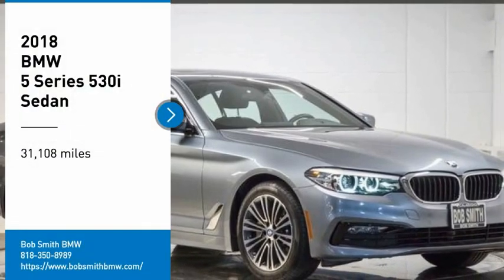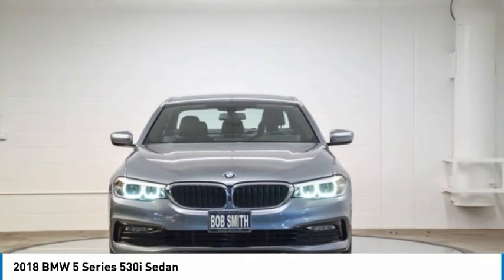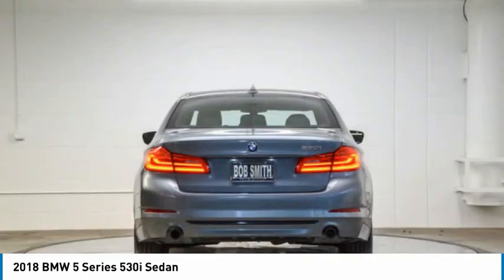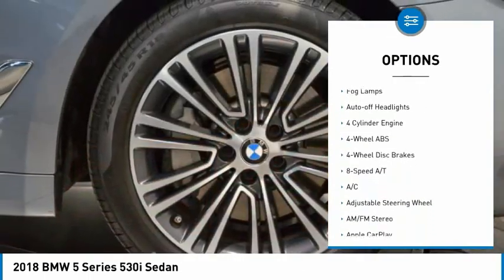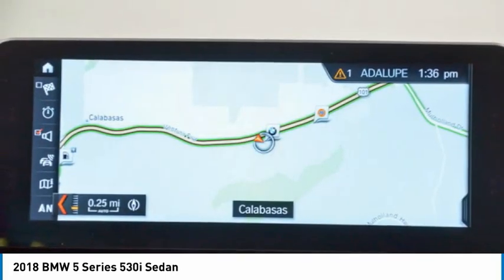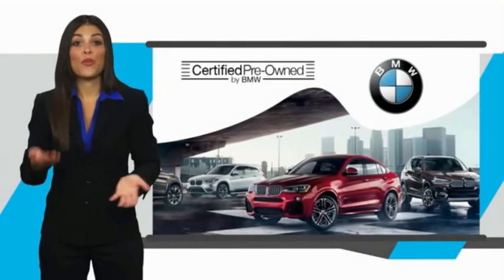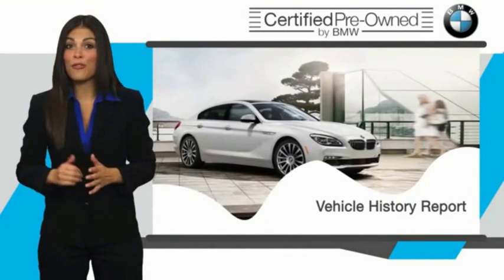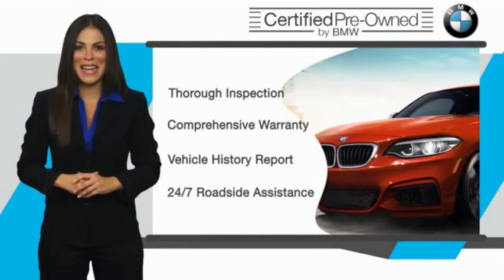2018 BMW 5 Series G900283L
2018 BMW 5 Series 530i Sedan

24500 Calabasas Rd.

BMW Certified, Shop Local, and Explore Payments options online... 530i sedan, FUEL EFFICIENT 34 MPG Hwy/24 MPG City! Bluestone Metallic exterior and Black Dakota Leather interior. Rear view camera, Heated front seats, 40/20/40 Split Rear Seat, Park Distance Control, Apple CarPlay, WiFi Hotspot, 31,053 miles, CARFAX 1-Owner, Chat with a live person online 24/7... br /br /br /Additional plans are available to extend coverage, if desired, Every vehicle is thoroughly inspected and reconditioned by BMW-Certified technicians, 1-Year/Unlimited Miles plus balance of original new vehicle limited warranty (4-Year/50,000-miles), Roadside Assistance includes jump starts, tire changes, lock out service, and fuel/fluid delivery, 24/7 Roadside Assistance (even if someone else is driving your vehicle), Trip interruption benefits are included, Service loaner and/or alternate transport are included for the duration of your protection plan br /br /KEY FEATURES INCLUDEbr /Back-Up Camera Navigation, Keyless Start, Dual Zone A/C, Child Safety Locks, Steering Wheel Controls. br /br /OPTION PACKAGESbr /PARK DISTANCE CONTROL, HEATED FRONT SEATS, APPLE CARPLAY COMPATIBILITY. br /br /EXPERTS CONCLUDEbr /Great Gas Mileage: 34 MPG Hwy. br /br /MORE ABOUT USbr /The staff at Bob Smith BMW is ready to help you purchase a new BMW or used car in Calabasas. When you visit our car dealership, expect the superior customer service that you deserve. With years of experience and training, the Bob Smith BMW team will get you into the BMW that was built for you. Get the new or used car by BMW in Calabasas that you have been dreaming of by calling or visiting Bob Smith BMW today. We are located a stone's throw from Woodland Hills, Canoga Park and Chatsworth. br /br /Horsepower calculations based on trim engine configuration. Fuel economy calculations based on original manufacturer data for trim engine configuration. Please confirm the accuracy of the included equipment by calling us prior to purchase. br /